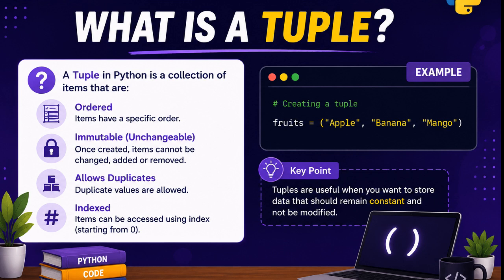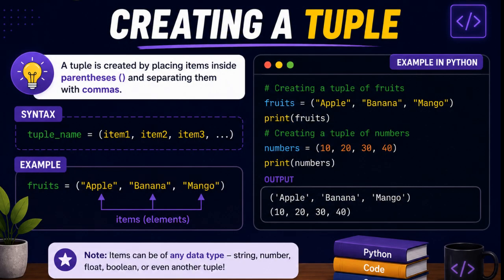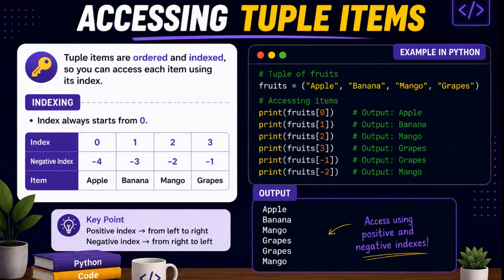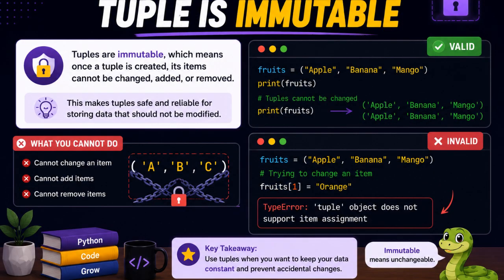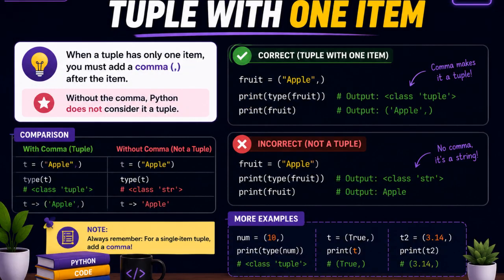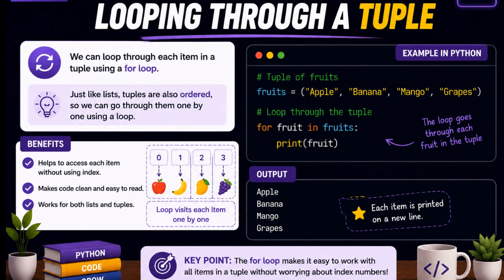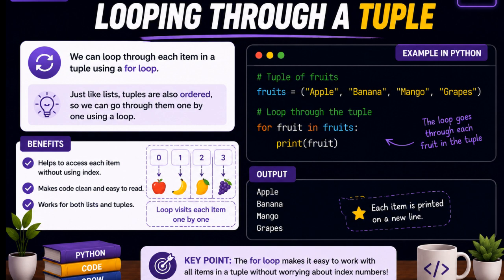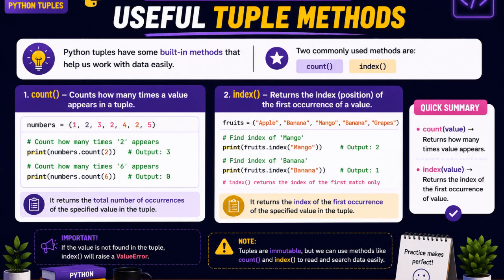Python Tuples Explained for Beginners | Day 10 | Python Tutorial 2026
Welcome to Day 10 of the Python for Beginners 2026 series! 🐍

In this video, you'll learn Python Tuples from scratch with simple explanations and practical examples. This lesson is perfect for beginners who are starting their Python programming journey.

📚 In this video, you'll learn:
✅ Accessing Tuple Items
✅ Tuple is Immutable
✅ Tuple with One Item
✅ Looping Through a Tuple
✅ Tuple Methods – count() & index()
✅ Real-Life Example
✅ Summary

Python Tuples are one of the most important data structures in Python. They help you store multiple values in a single variable and are useful when your data should not change.

🎯 This tutorial is perfect for:
✔ Python Beginners
✔ BCA & MCA Students
✔ College Students
✔ Interview Preparation

📺 Python for Beginners 2026 Playlist: Watch all lessons from Day 1 and build your Python skills step by step.

🔔 Next Video: Day 11 – Python Dictionaries